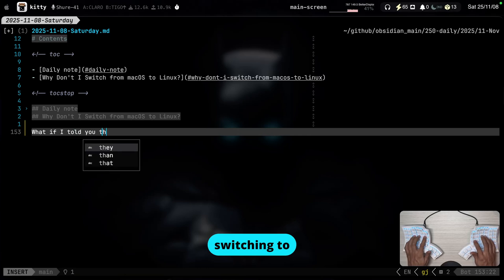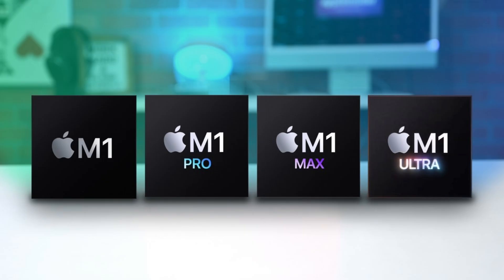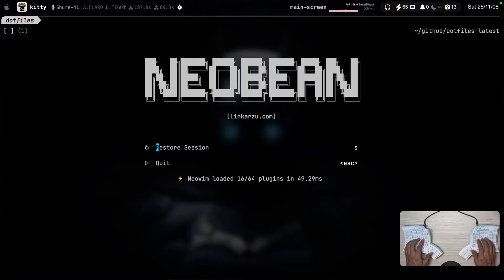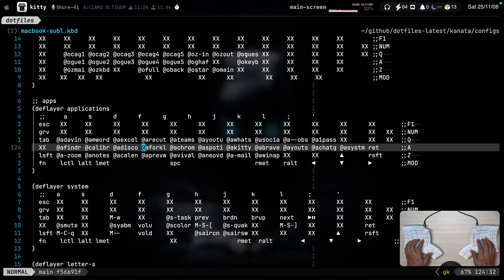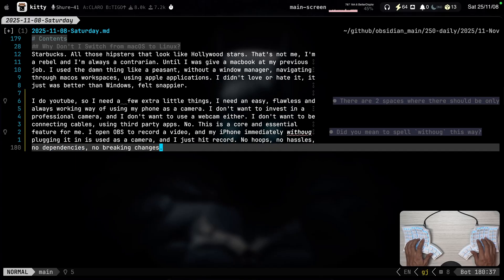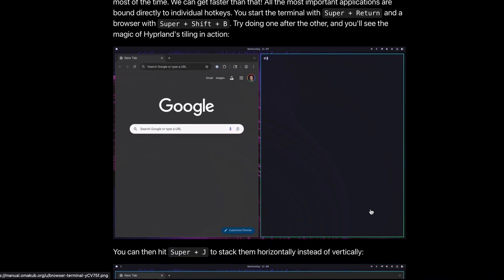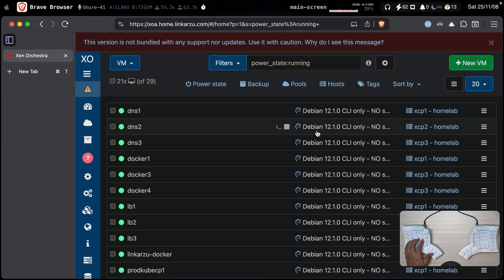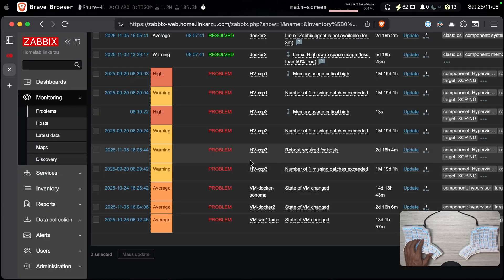Why Don’t I Switch from macOS to Linux?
I ran a poll on my channel to see what operating system my audience prefers, and the results were not what I expected. Most of you use Linux, and I get it, it’s powerful, customizable, and fun to break and fix. But I’m still on macOS, and I’m not switching anytime soon. In this video I explain why. Why the Mac just works for me, why I still use it for YouTube and development, and why battery life and iPhone integration are two things that keep me here. I’ll also talk about window managers, keyboard mappers, the bar I use on top, and what would actually make me switch to Linux one day.

00:00 - Intro
00:42 - Preferred OS of my audience
02:10 - Intel based macs are trash
02:43 - Does the OS really matter?
03:20 - From tmux to kitty sessions video
03:44 - Yabai as my window manager
05:09 - For built-in keyboard mapper I use kanata
05:52 - How do I run scripts from my ZMK keyboard?
06:32 - What about the bar at the top? SketchyBar
07:11 - Why do you show workspaces in the bar?
07:28 - Camera integration and battery
08:57 - What would I gain?
10:24 - Issues with macos updates?
11:09 - Do I use Linux?
13:07 - What about privacy?